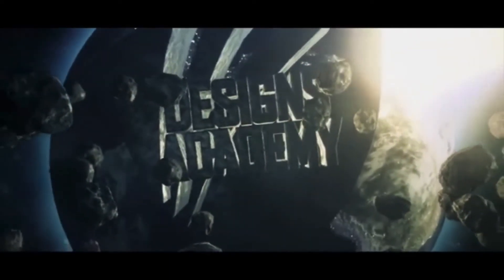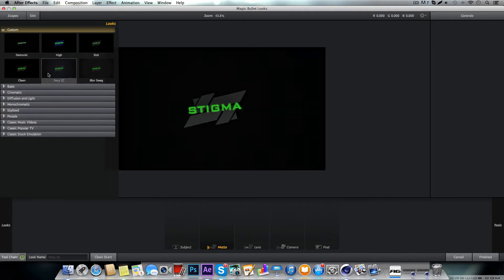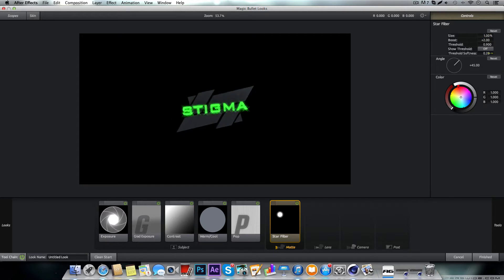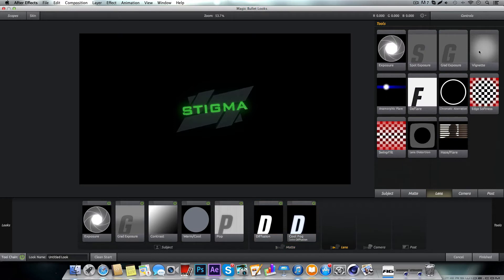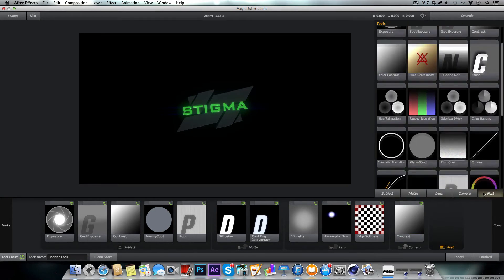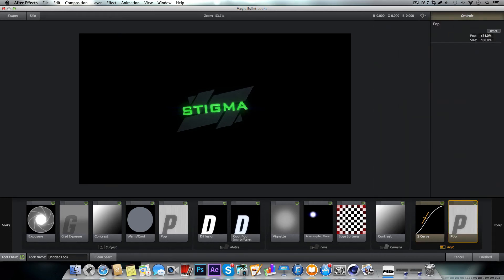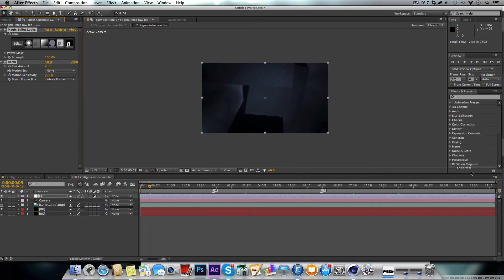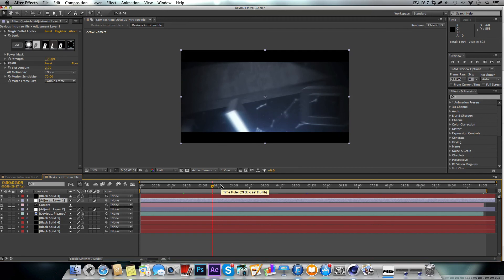How to: Making Color corrections in AE w/Westin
PLEASE OPEN
PLEASE OPEN
PLEASE OPEN

(hayden)
Skype: hayden6588

(nate)
skype: natedean18

(Jadeon)
skype: boomfireproductions

(Nick)
skype: nick.sixx1